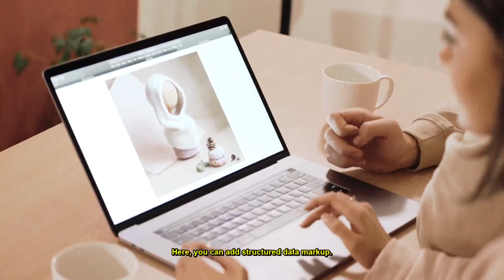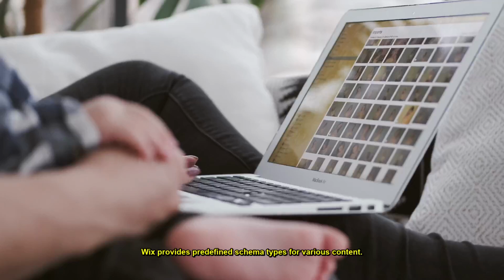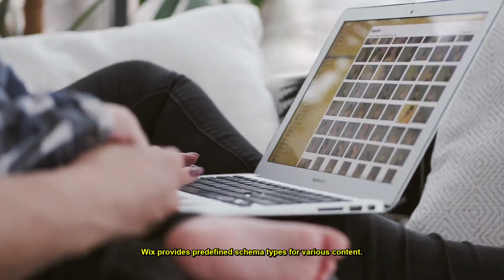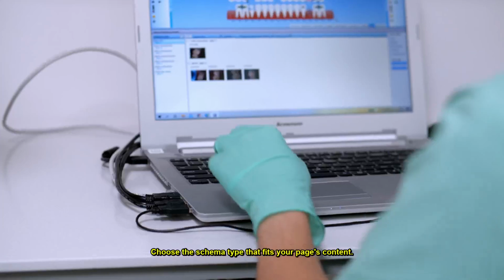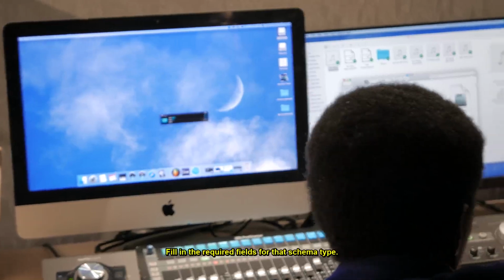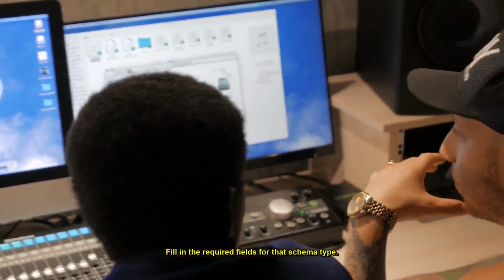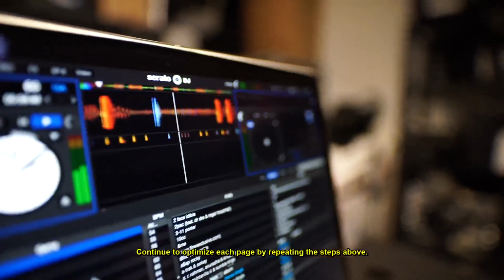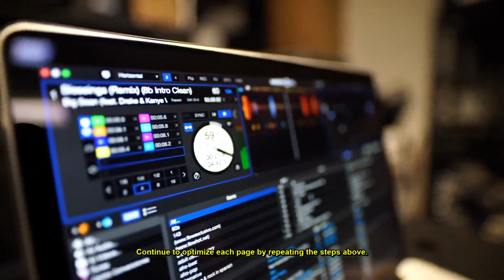How to activate Wix SEO for structured data and sitemaps - Easy Tutorial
Unlock the full potential of your Wix website with our easy-to-follow tutorial on activating SEO for structured data and sitemaps! In this video, we guide you step-by-step through the process of enhancing your site's visibility on search engines. Learn how to implement structured data to improve your search rankings and create effective sitemaps to ensure your content is indexed properly. Whether you're a beginner or looking to refine your SEO strategy, this tutorial is perfect for you!